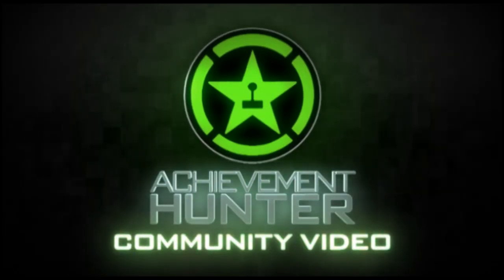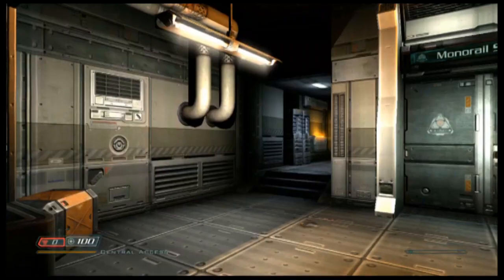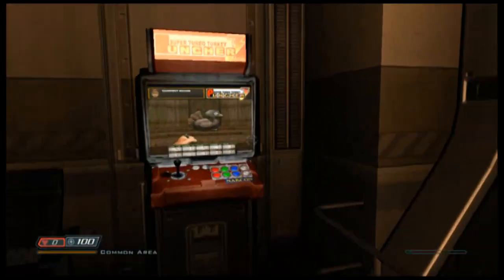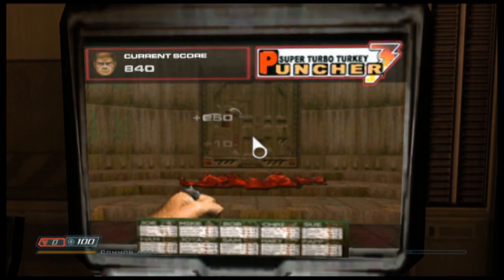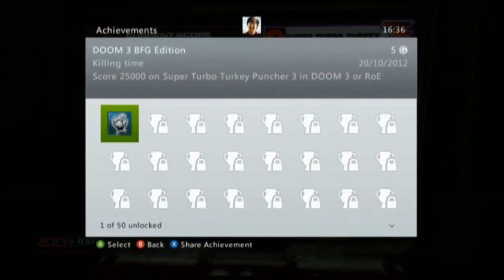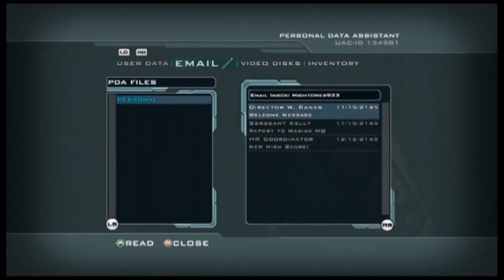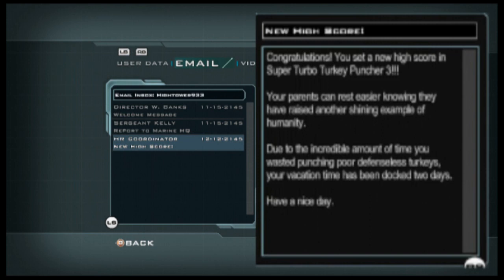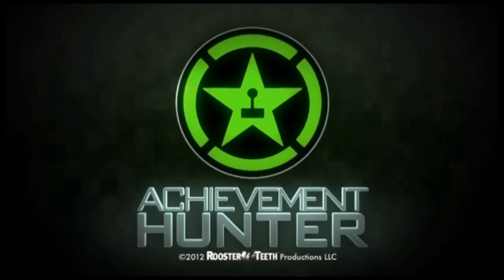Doom 3: BFG Edition - Killing Time Guide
Hightower punches a ton of Turkeys to bring you the Killing Time guide in Doom 3 BFG Edition.